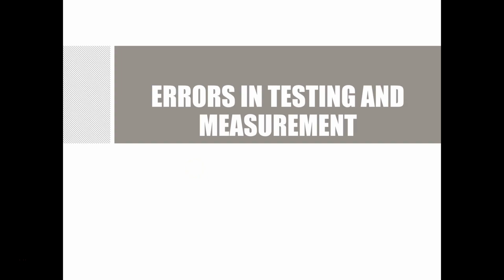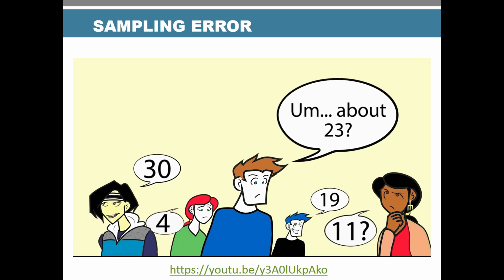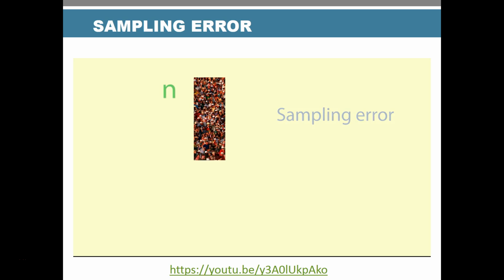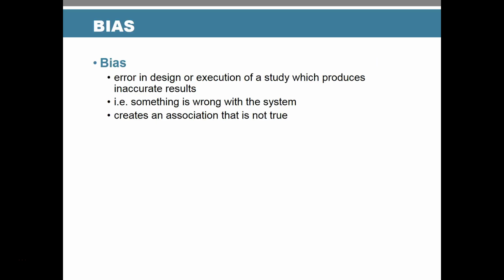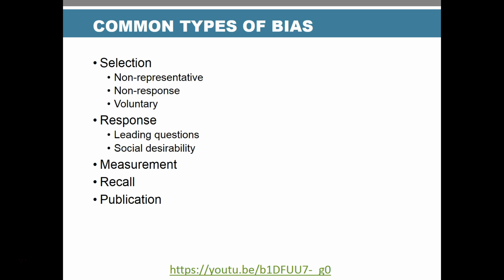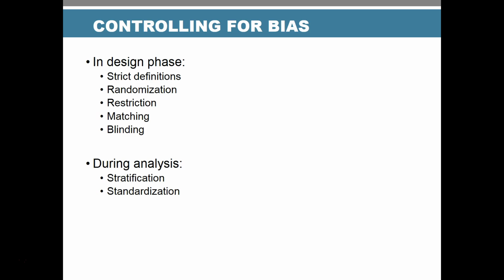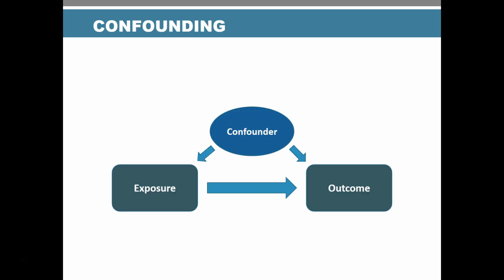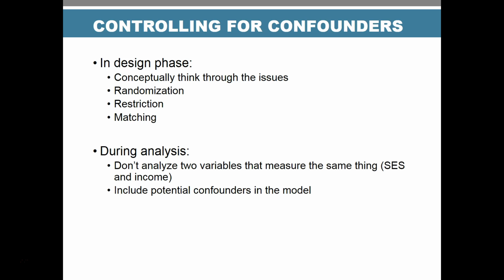Biostats Errors in Testing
This video covers the concepts of:
Error
Sampling error
Non-sampling error
Extraneous variables
Confounding
Bias